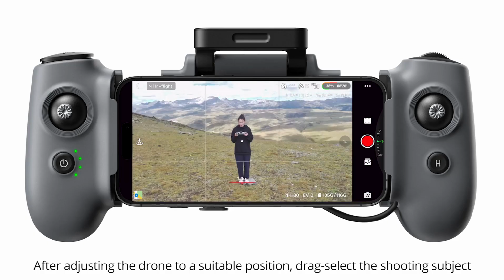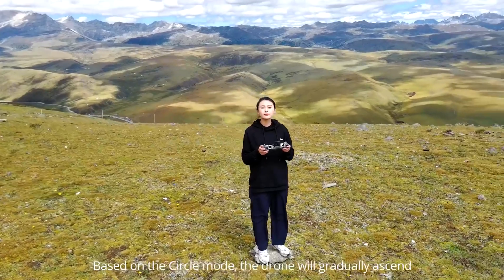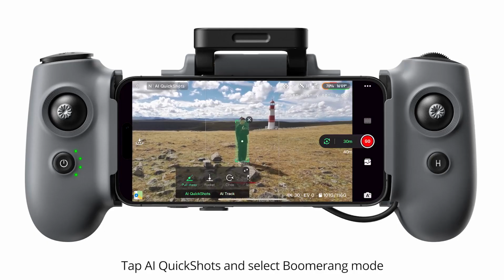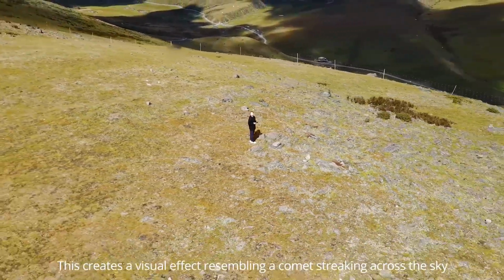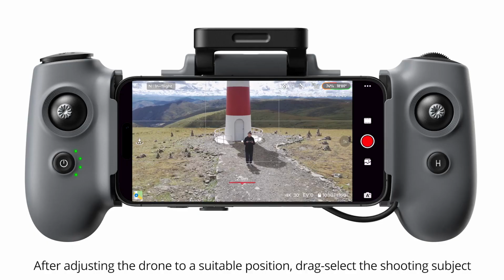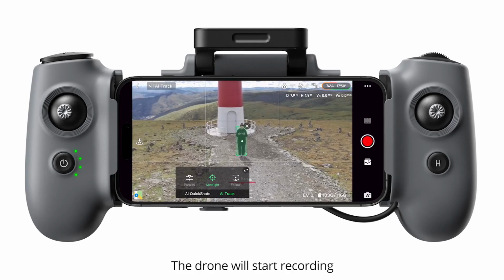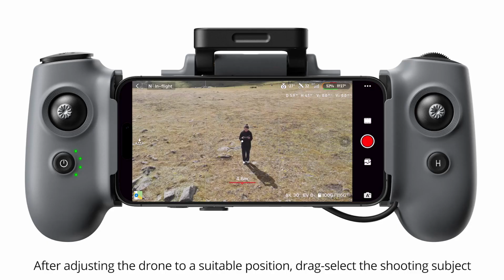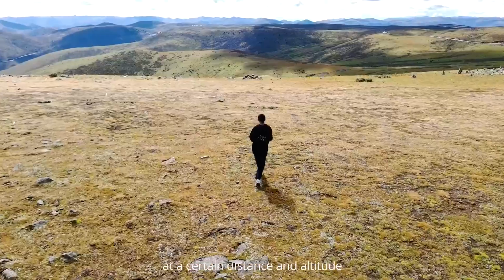Atom 2 Intelligent Flight Modes JHD Potensic ATOM2 Drone 4K Camera 3 Axis Gimbal Vertical Shooting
And offer drop shipping service for our customers:
Steps:
1: Promote our products( prices as list showing,add your margins to prices);
2: Place orders on our Alibaba store once get orders;
3:We will dispatch them to your customers according your orders.